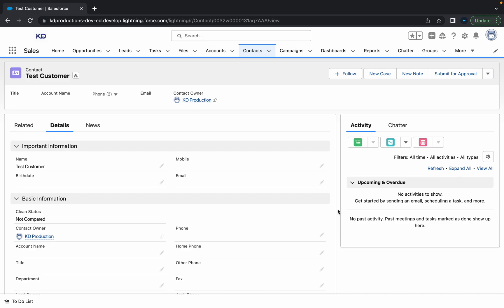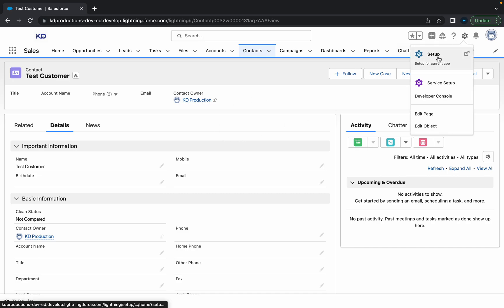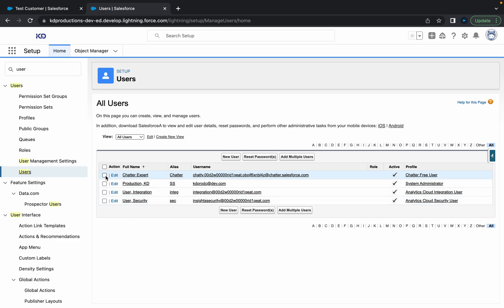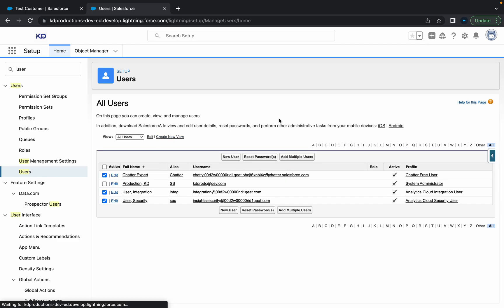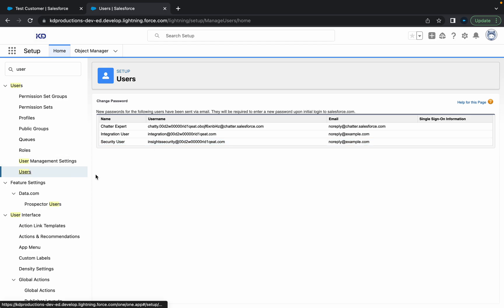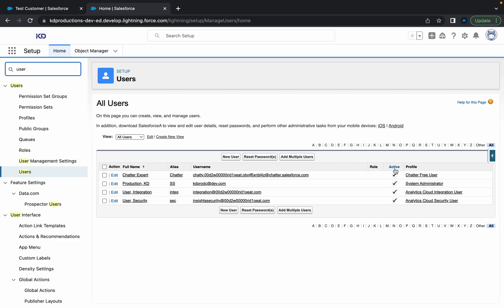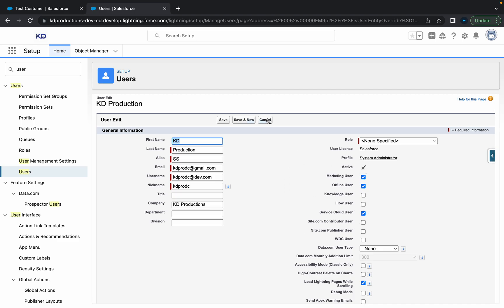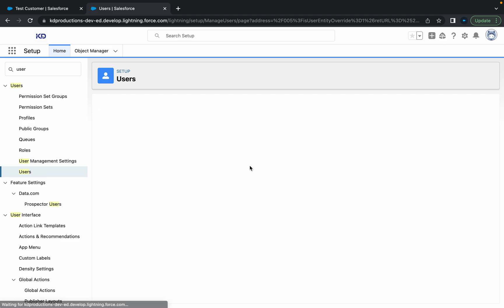How to Reset a password and Activate & Deactivate a user | Salesforce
Straight to the point Salesforce video on How to find sObjectId really easily